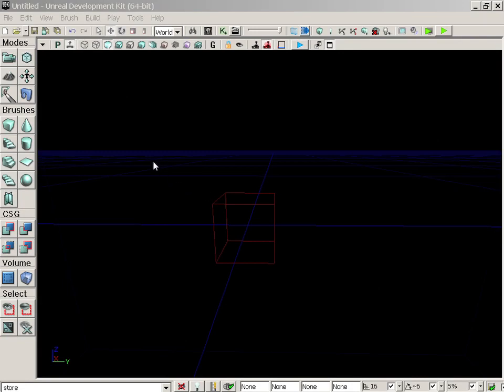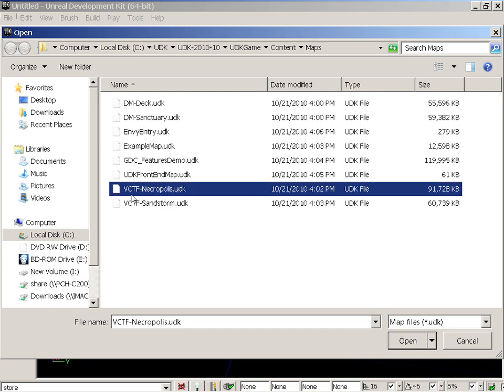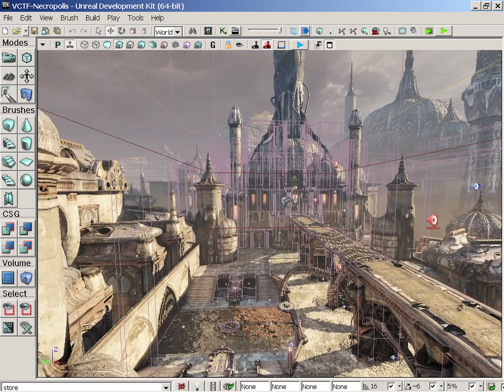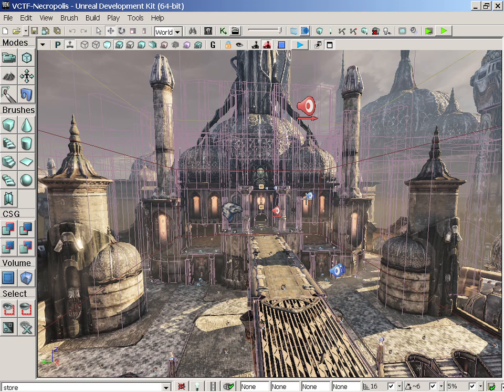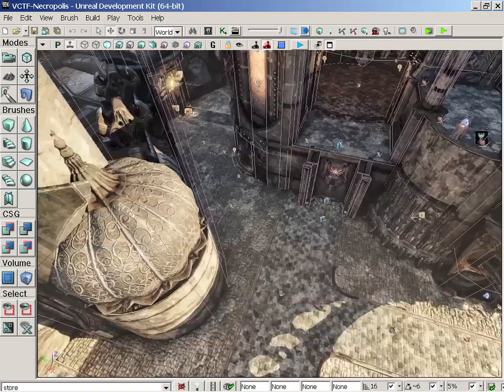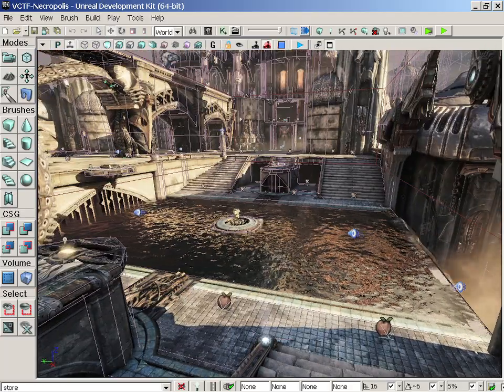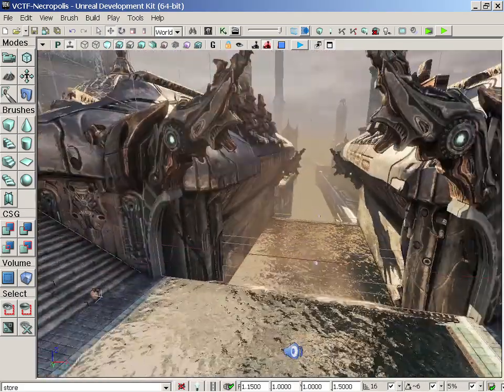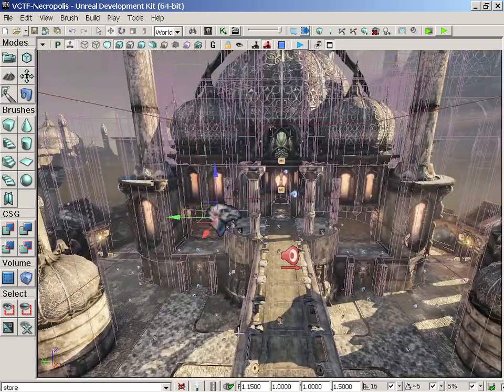0101 UDK (navigation).m4v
If you like these lessons and want them on DVD go to jason welsh.com and click on the Commercial Training DVDs. I will be releasing the DVD when the series is complete. There will be 16 chapters for this DVD. Labeled (Fundamentals to gaming)
0100 = chapter 1
0200 = chapter 2
For example